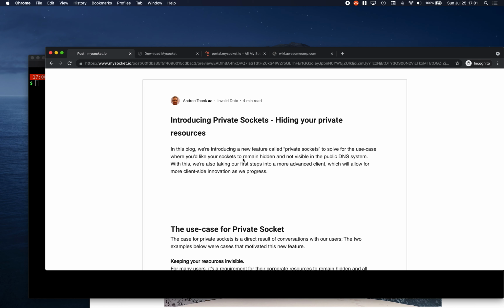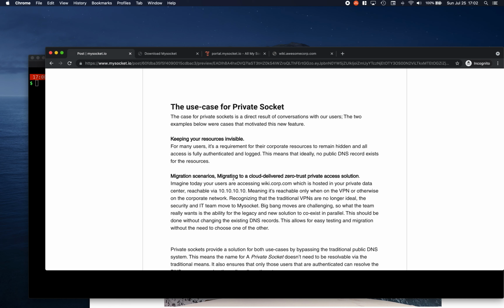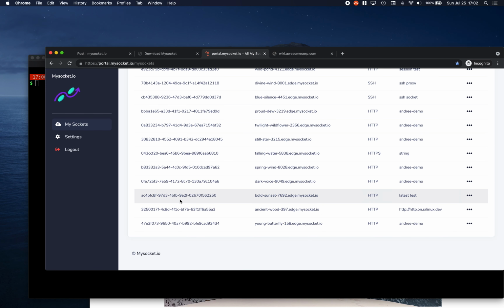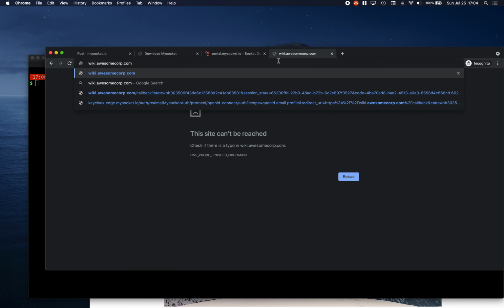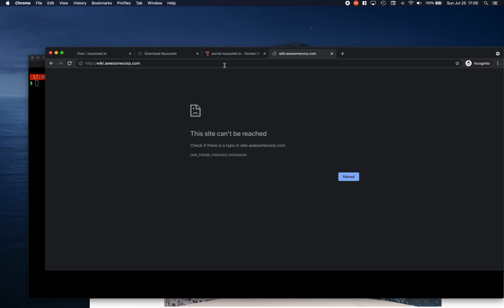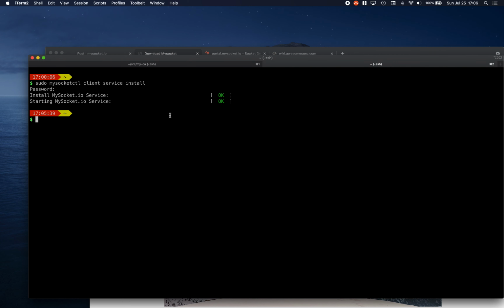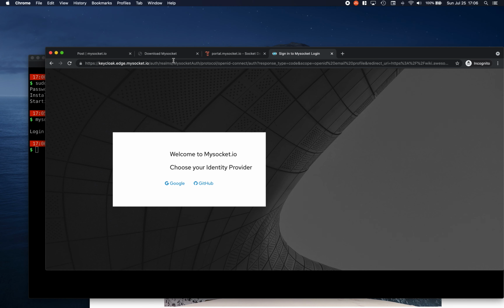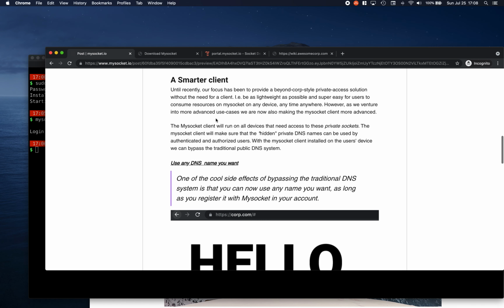Introducing Private Sockets - Hiding your private resources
In this demo, we’re introducing a new mySocket.io feature called “private sockets” to solve for the use-case where you’d like your sockets to remain hidden and not visible in the public DNS system. With this, we’re also taking our first steps into a more advanced client, which will allow for more client-side innovation as we progress.